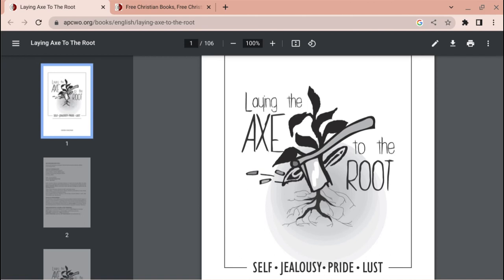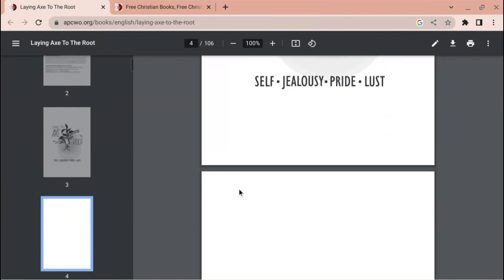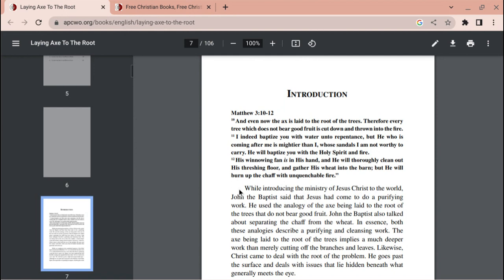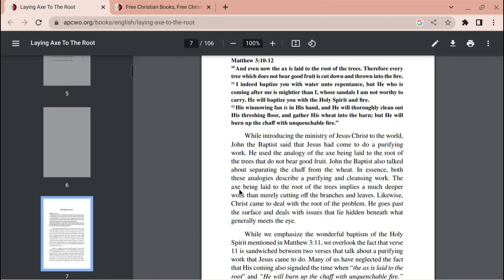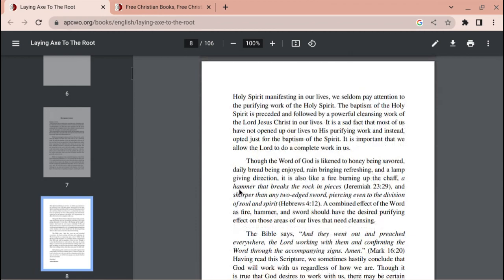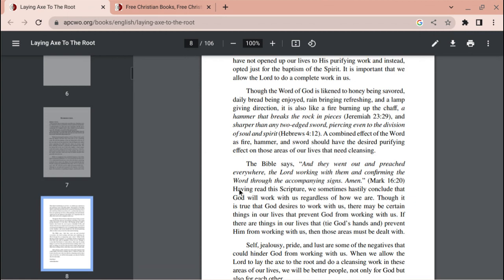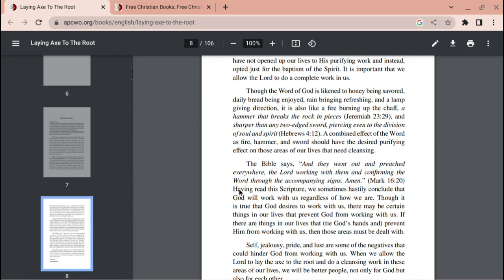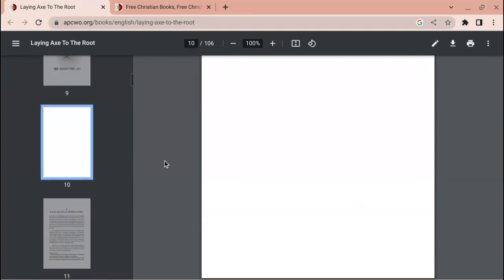Laying The AXE To The ROOT: Introduction